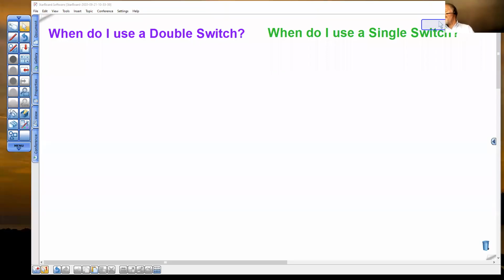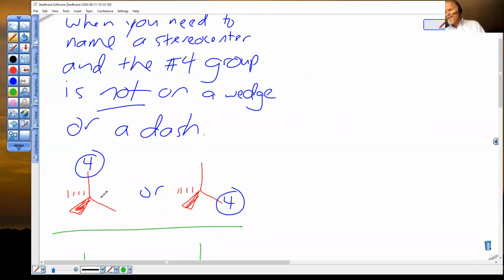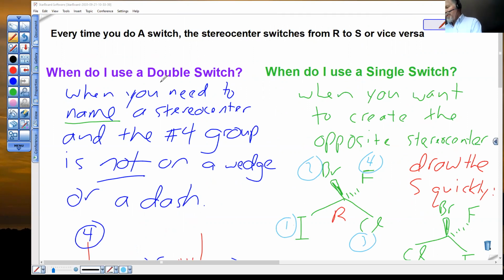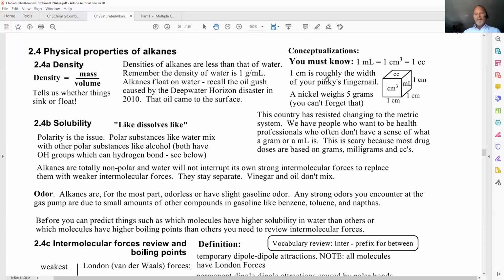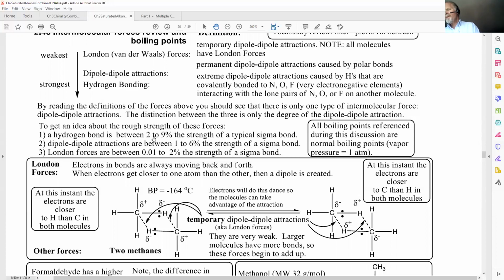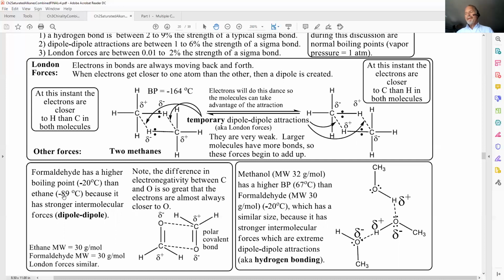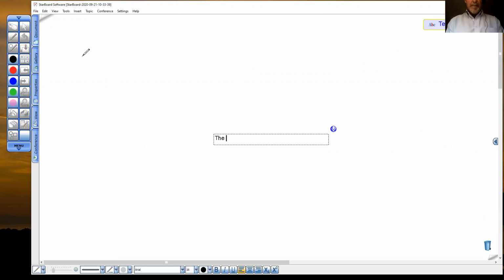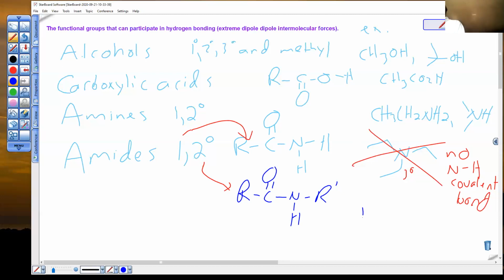zoom Chem241 21 16 20 Segment 3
Determining R/S: The Double Switch.  Includes chair problem
Accompanying document: